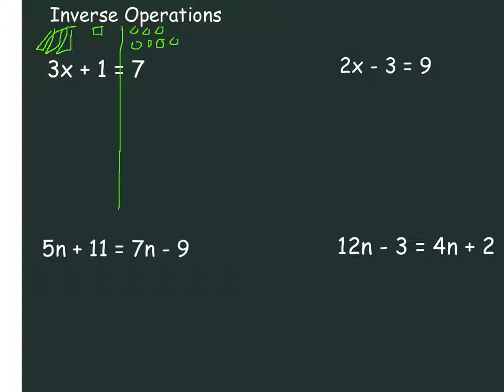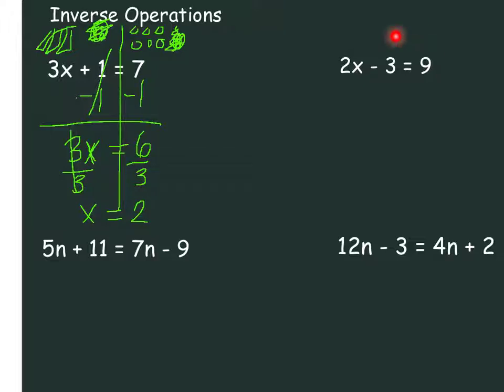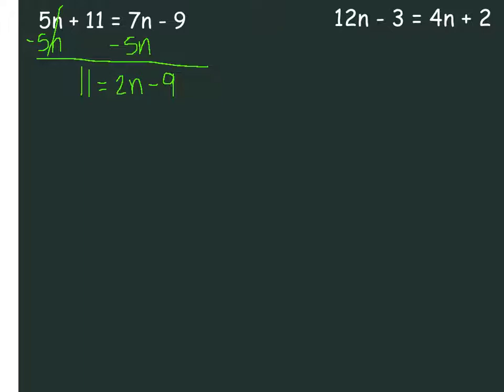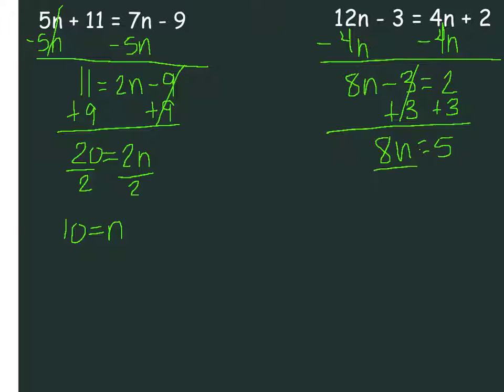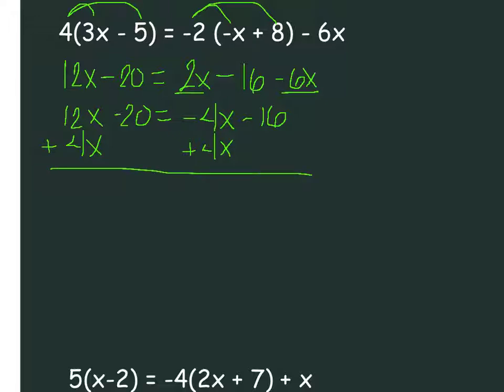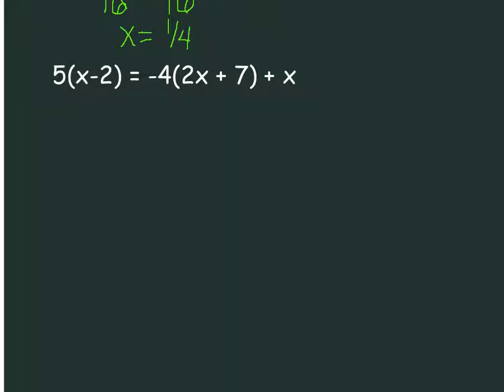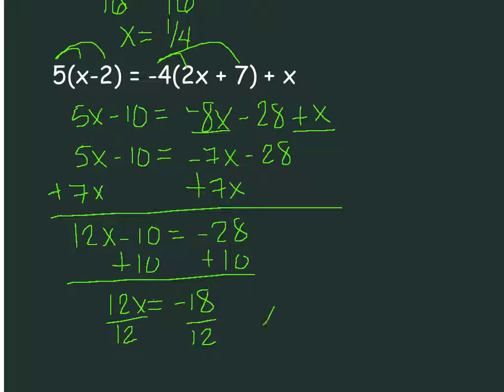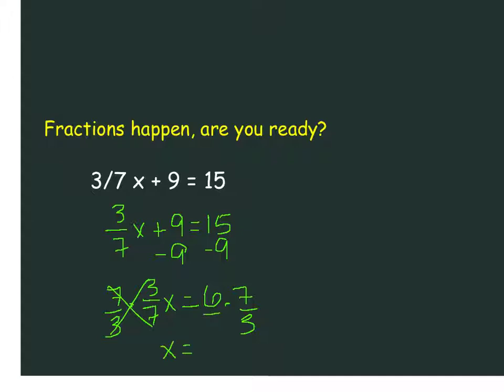1.1b Solving Linear Equations